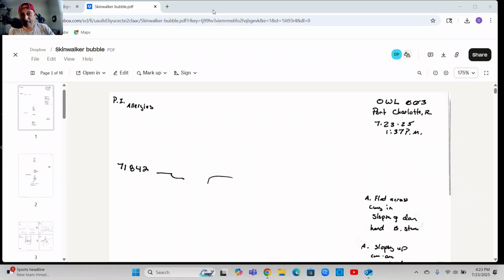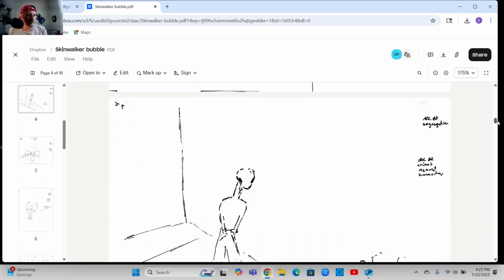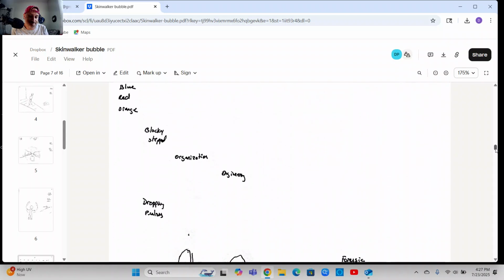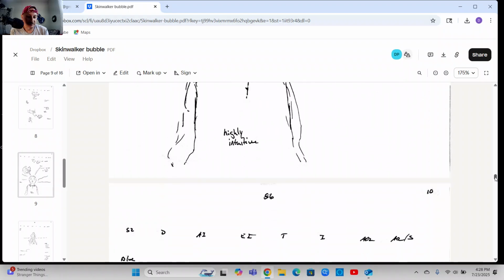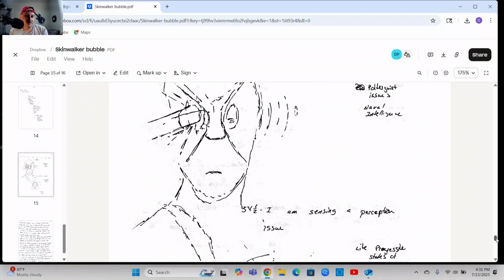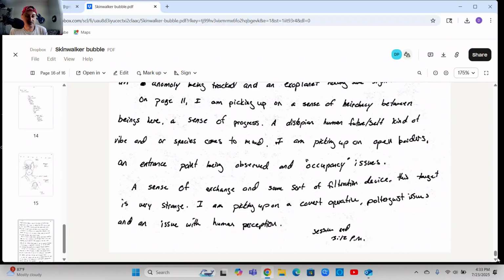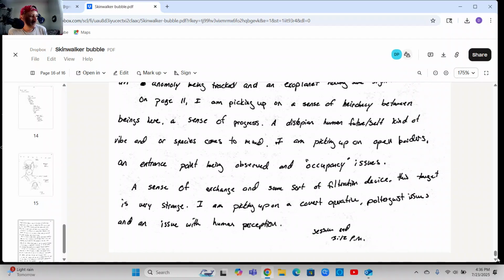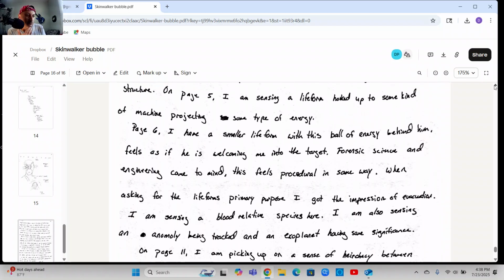The Skinwalker Ranch bubble anomaly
The remote viewer will optimally perceive the source of the invisible bubble being investigated at Skinwalker Ranch.